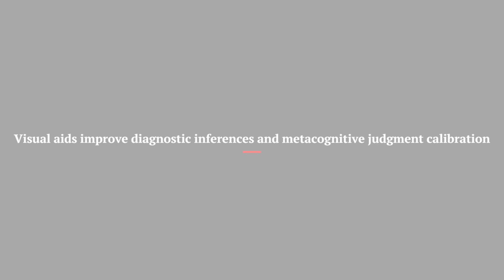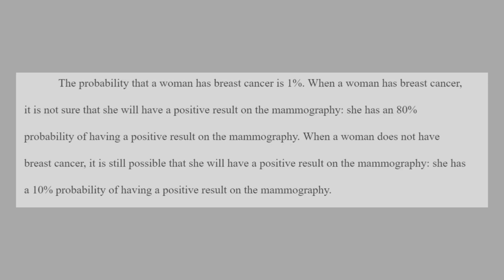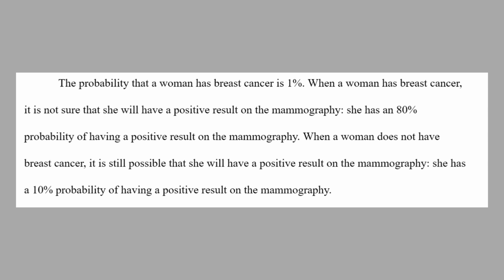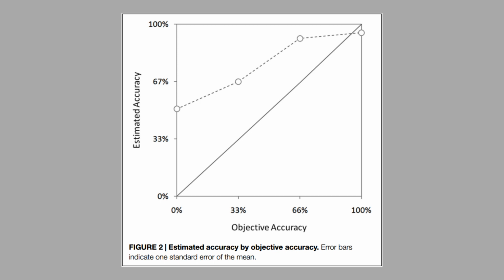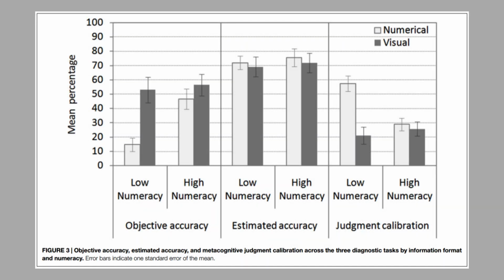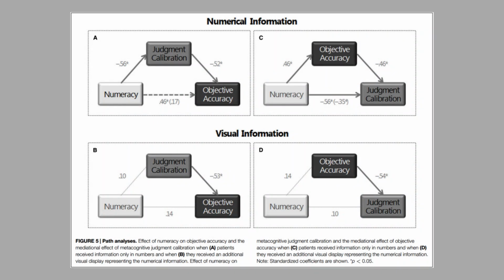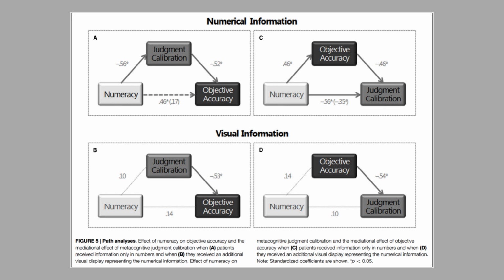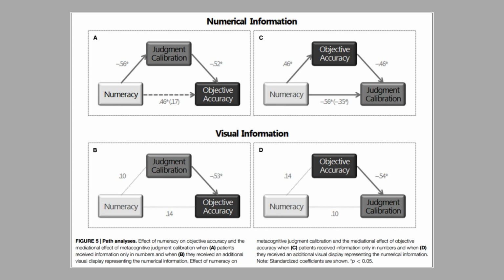Visual aids improve diagnostic inferences and metacognitive judgment calibration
PSY 3203 video assignment